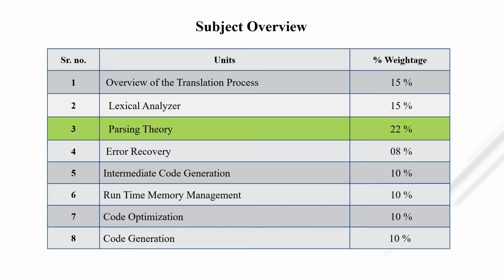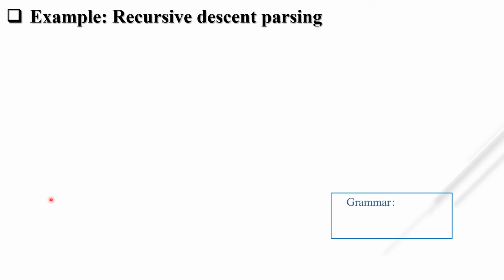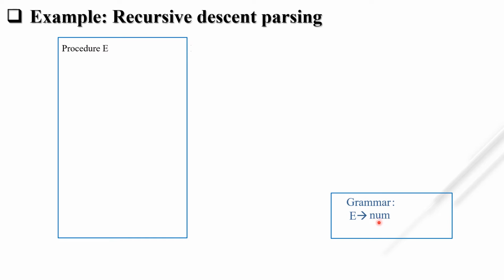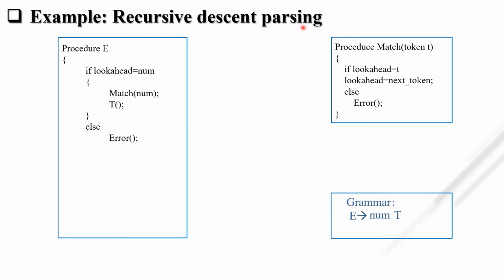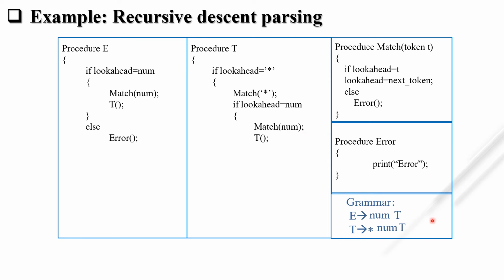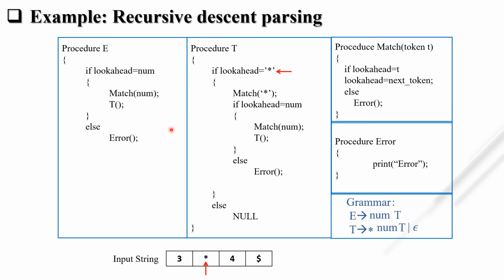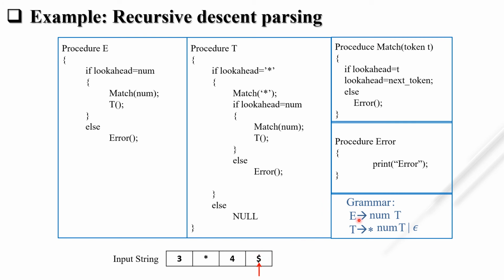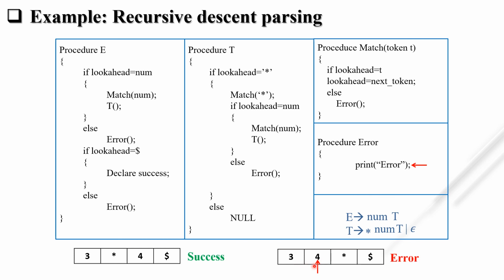COMPILER DESIGN: UNIT-3 PARSING THEORY (PART-4)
Recursive descent parsing